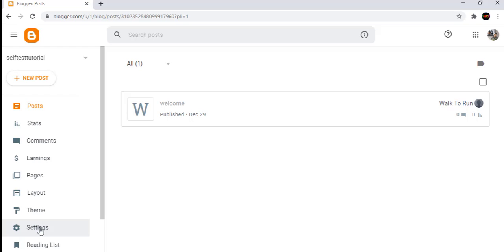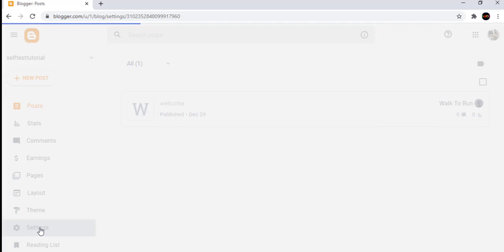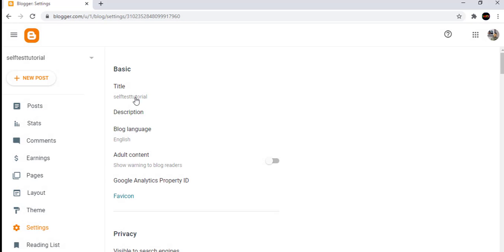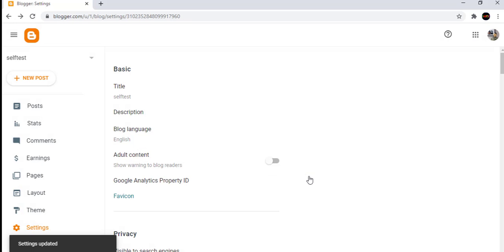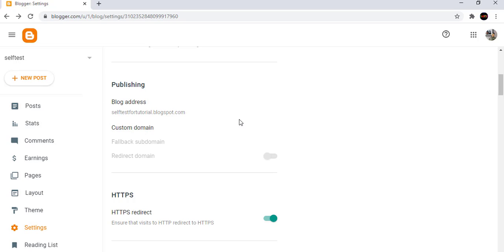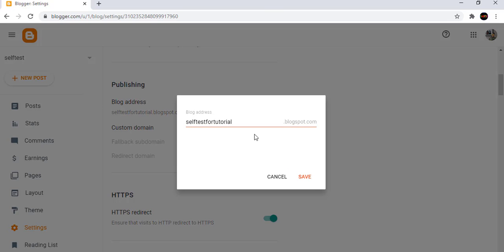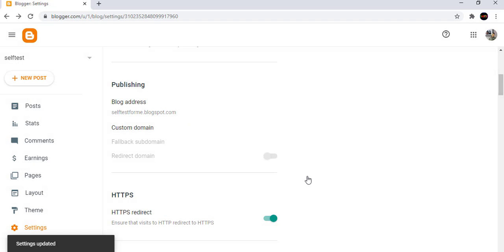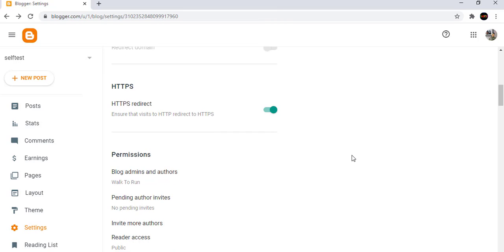How To Change Title And URL Address Of Blog site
This video will show you how to change title and URL address of Blog site. sometime we need to change our blog URL or blogger name, that's why I make this video.It's very easy to change  blog site URL and blogger name.